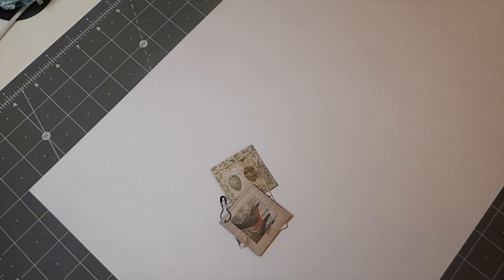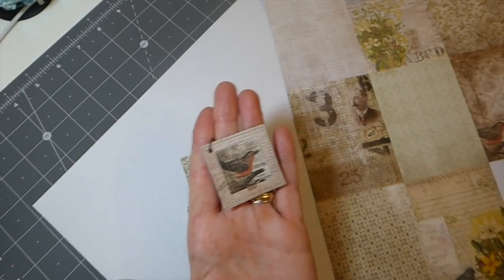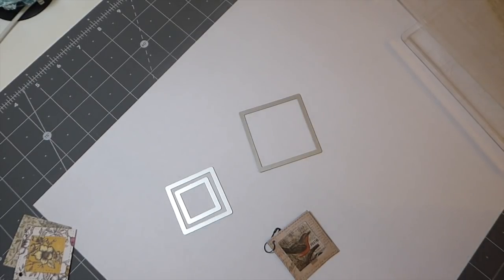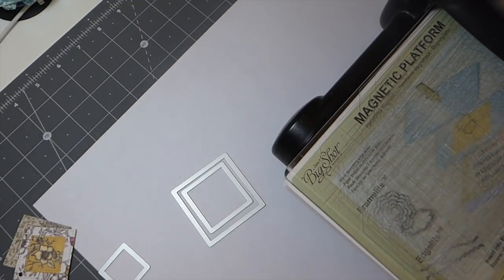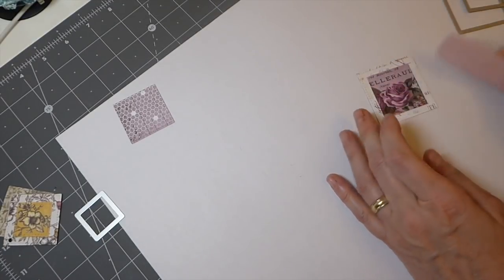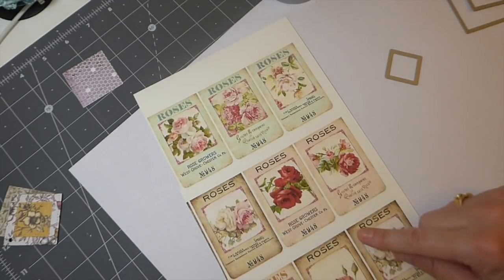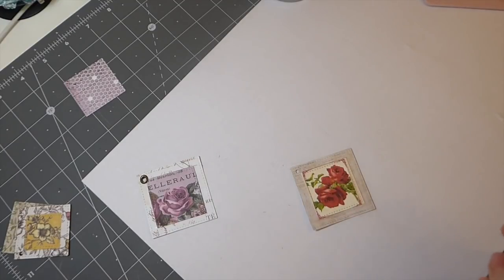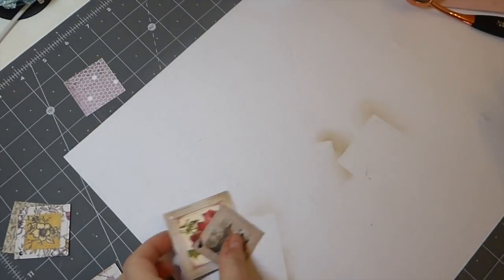Create with me